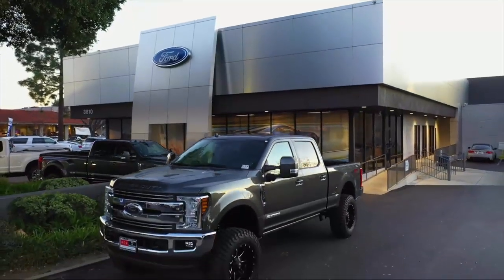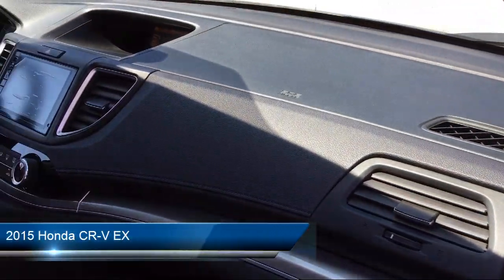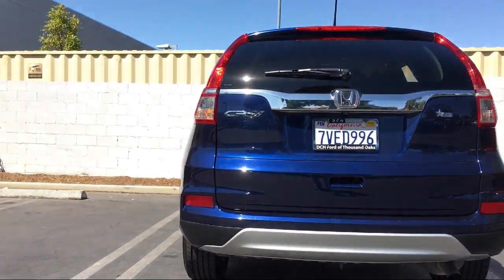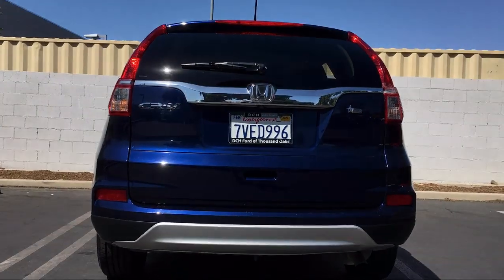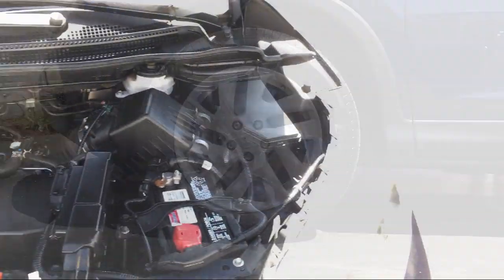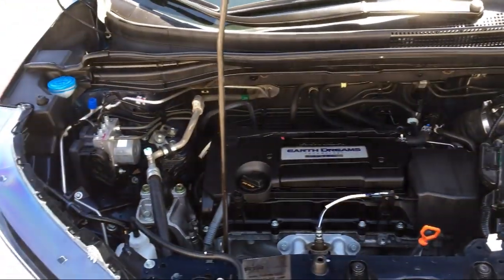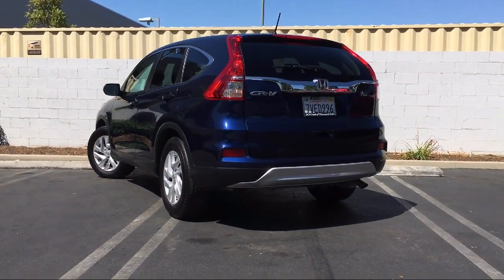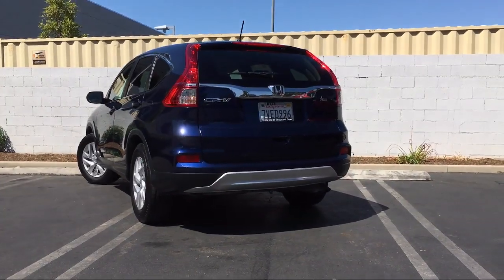2015 Honda CR-V EX Westlake Village Simi Valley Thousand Oaks Calabasas Hidden Valey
2015 Honda CR-V EX Stock Number: FXP16310 Vin:2HKRM3H51FH515839.

3810 E Thousand Oaks Blvd